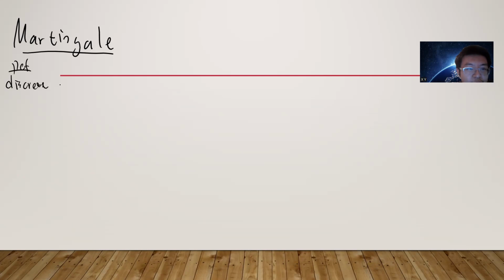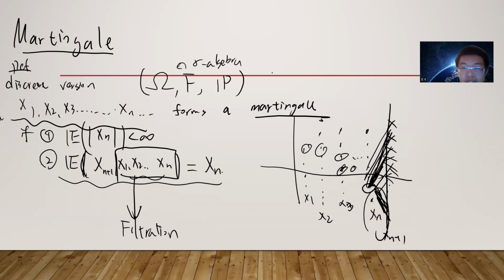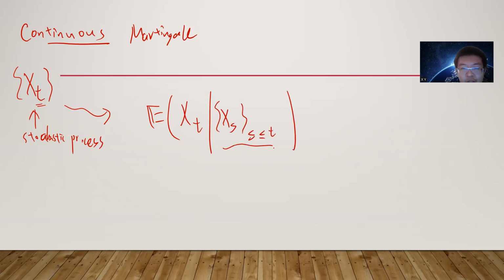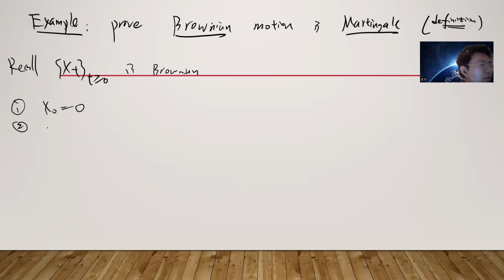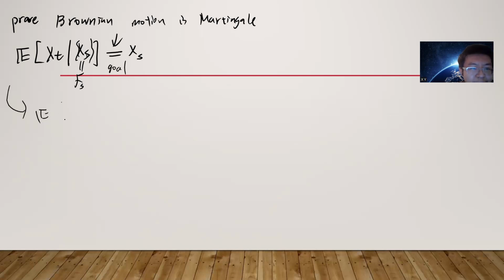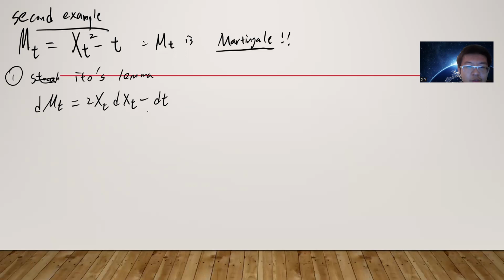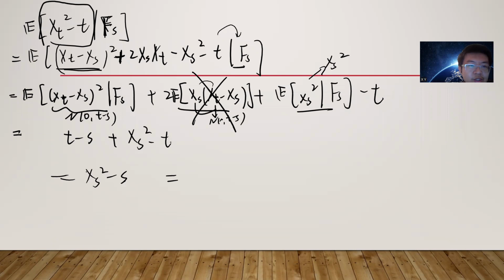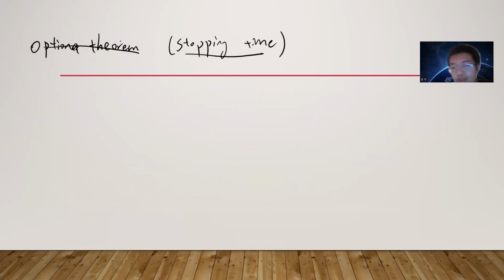definition of Martingale and show brownian motion and its variants are martingale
0:00 start
6:00 Definition of martingale for continuous one
10:00 prove brownian motion is martingale
12:00 prove brownian^2- t is martingale
15:00 prove exponential of Brownian motion is martingale